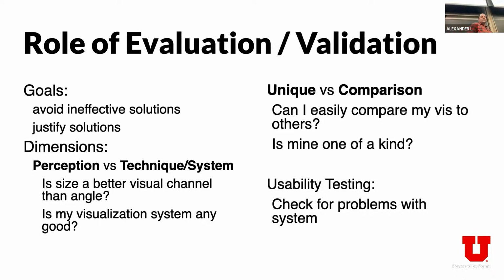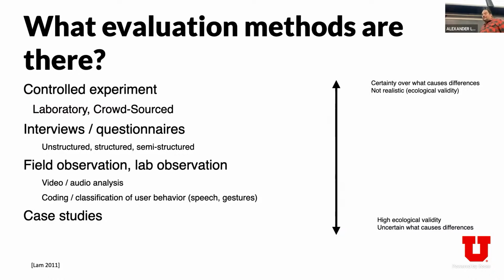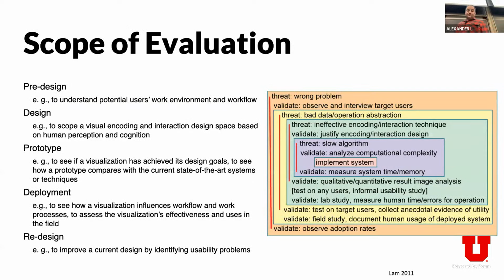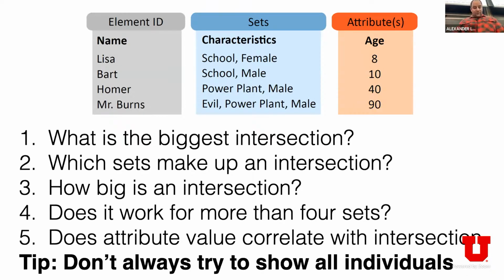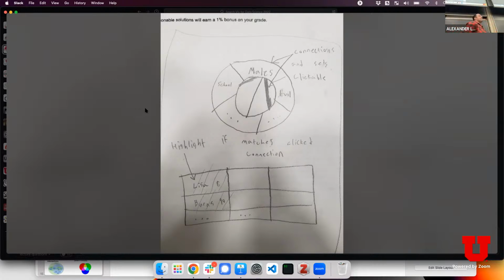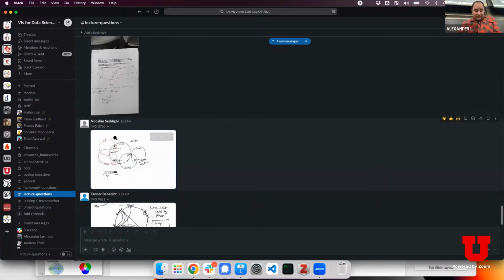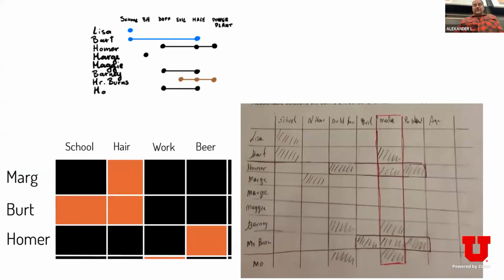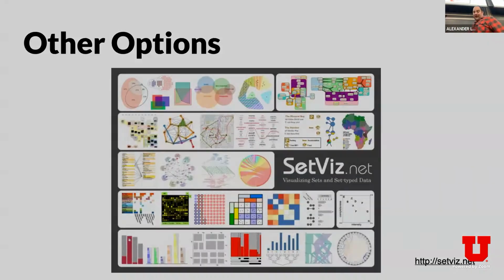Vis for Data Science, Evaluation, Sets, Text